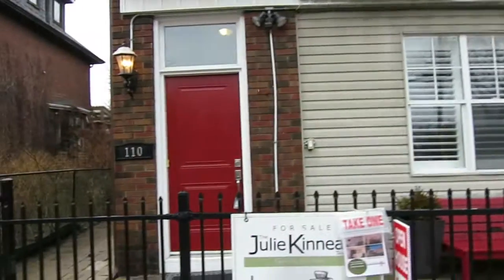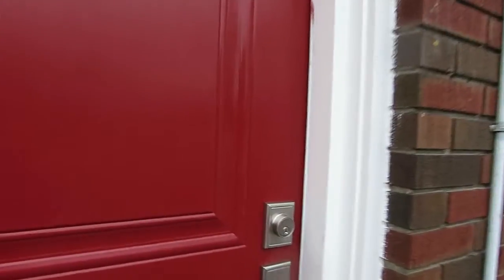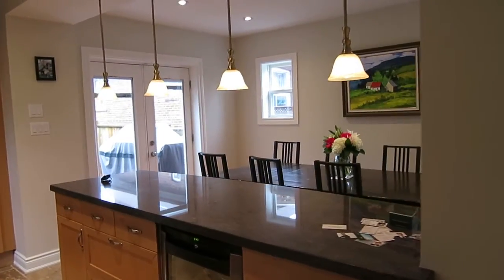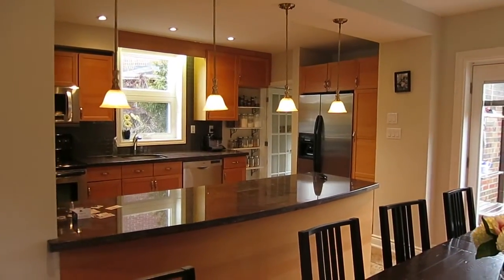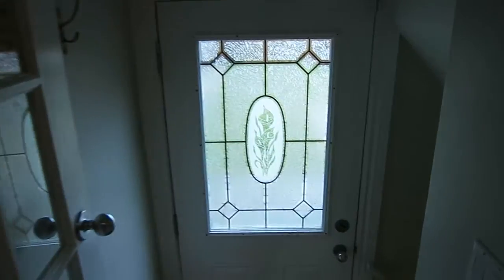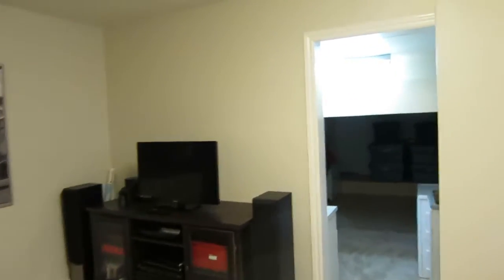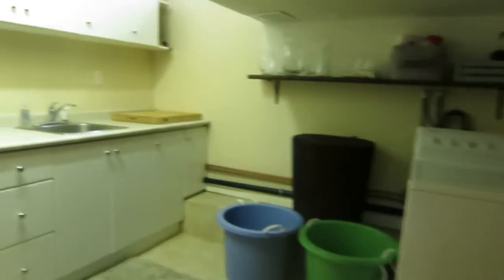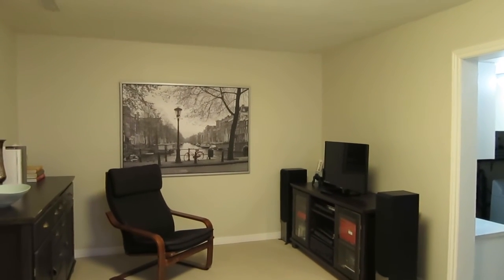110 Mimico Avenue, Main floor & Lower level - New Toronto/Mimico, Toronto Real Estate For Sale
Picture Perfect Home!

Renovated family home located in a premium pocket of "Olde" Mimico! This detached, 2-storey classic home sits on a wide 30 ft lot with pretty wrought iron fencing surrounding the front of the house and a new wooden fence surrounding the back yard. Extra safe for kids & pets!
Superb main-floor plan with an open-concept layout great for entertaining and keeping a watchful eye on your kids! Sunken living room with soaring 11 foot ceilings and a "must have" 2-piece powder room.

Gorgeous deluxe kitchen with stainless-steel appliances, granite counters, oversized breakfast bar and a walk-out to the back deck and garden.

3 large bedrooms, 2.5 baths and a fully-finished lower level!

Detached 2-car garage and wide mutual drive offer lots of extra space to park 2-3 additional cars! A total bonus when having guests over!
Excellent outdoor living space includes a HUGE wrap around stone courtyard, back deck and garden for enjoying al fresco dining & summertime parties.

John English Junior Middle School is conveniently located right across the street! This family-friendly neighbourhood is surrounded by excellent shopping, restaurants, schools, TTC, waterfront trails & the Lake. Ideal for a family looking to put down roots or an executive couple looking for a spacious home in a thriving location!

A commuter's paradise! The Mimico GO Train station provides you with the convenience of being at Union Station in less than 15 minutes. Quick & easy access to the downtown core and vibrant waterfront location!

Sales Representatives